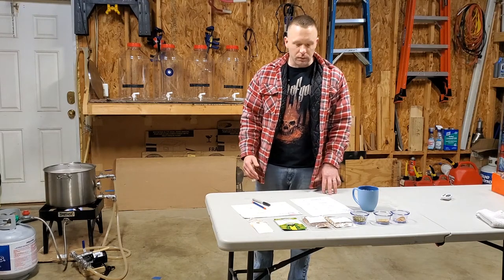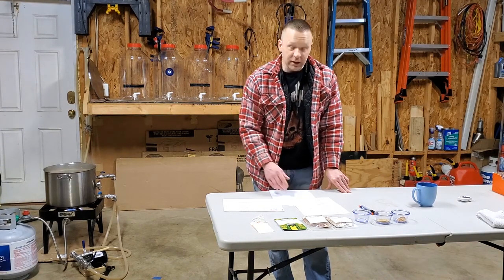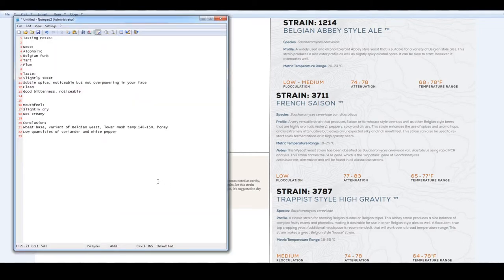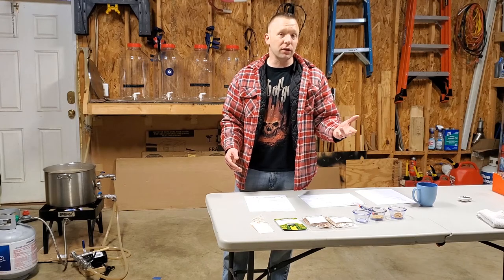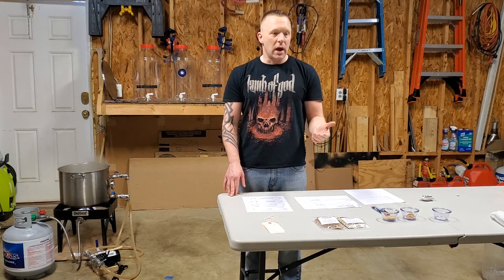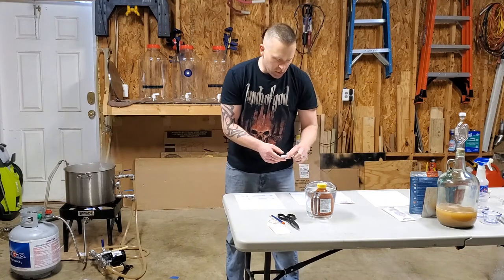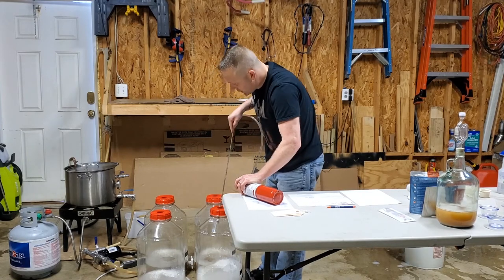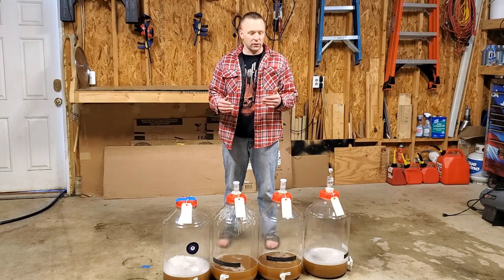Designing My First Clone Brew Recipe (Belgian White) and BIAB Brew Session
I discuss designing a clone brew recipe for a local beer, yeasts, along with parts of the BIAB brew session of that recipe and pitching four different yeasts.  Hope you enjoy it.